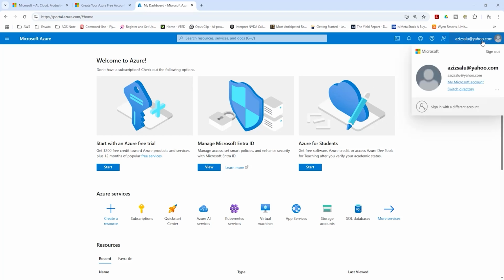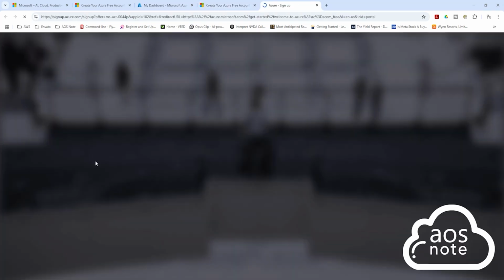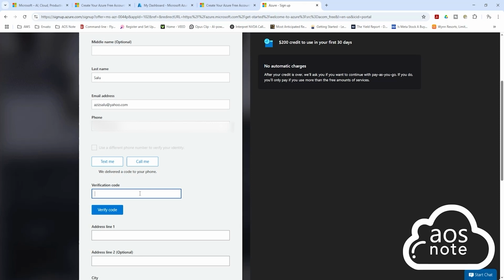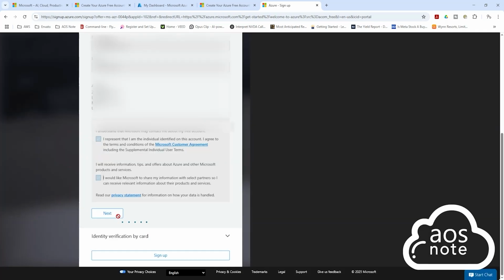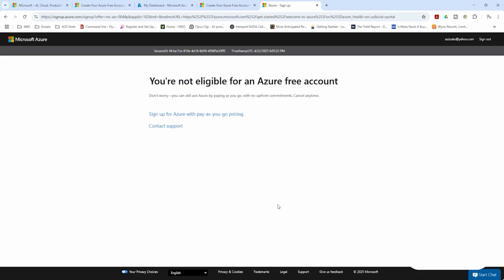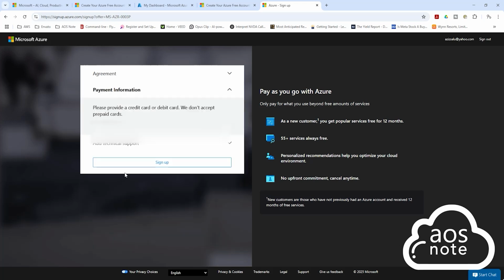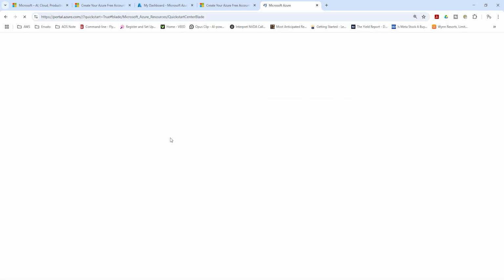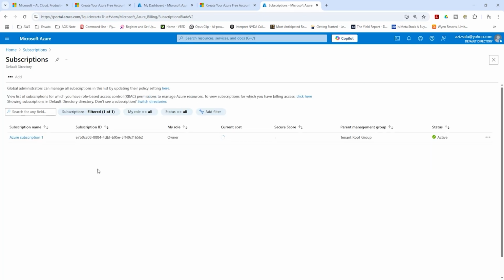How to Get a Free or Pay-As-You-Go Azure Subscription | Step-by-Step Guide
In this beginner-friendly tutorial, I’ll walk you through exactly how to create a Free or Pay-As-You-Go Microsoft Azure subscription in just a few minutes.

🎓 Perfect for: students, beginners, aspiring cloud engineers, and IT professionals.